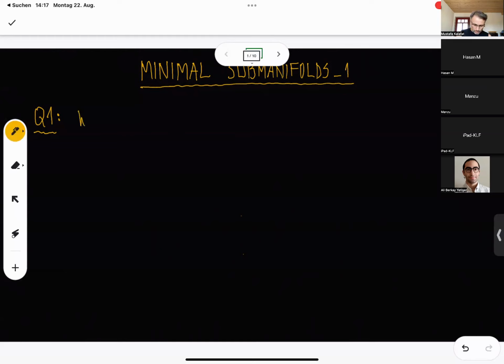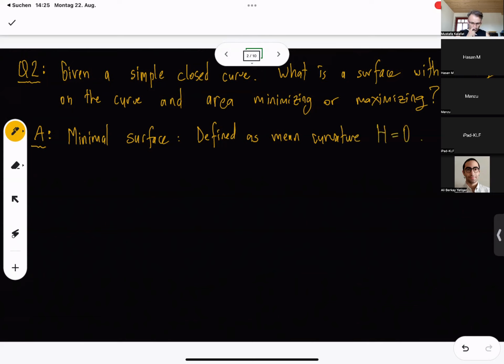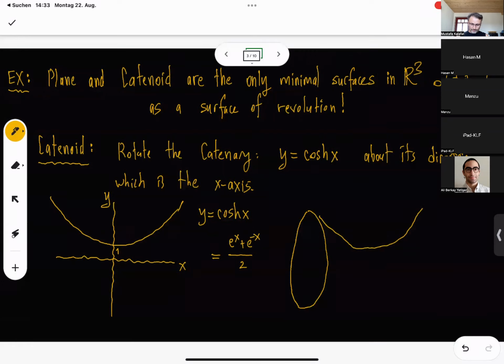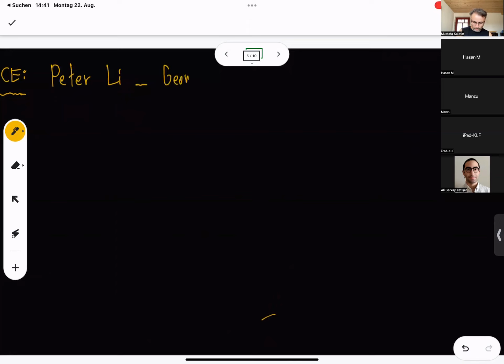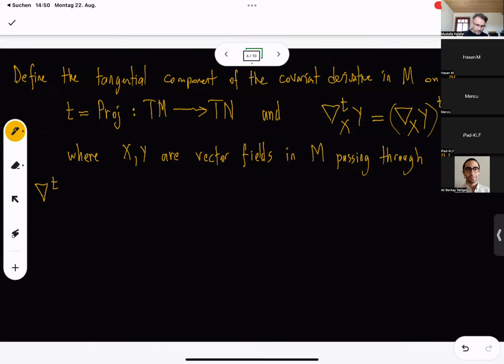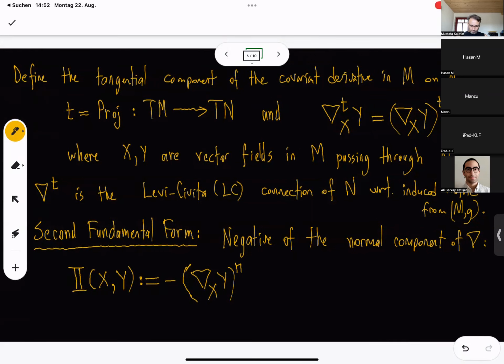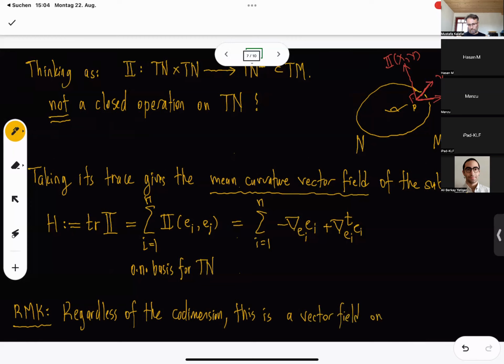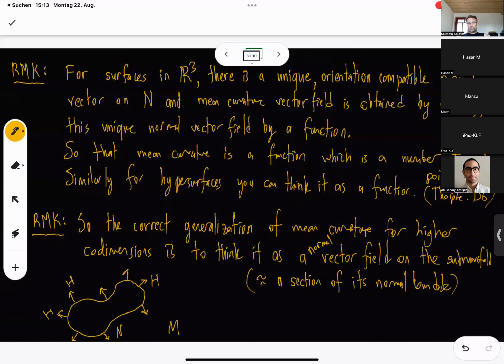Mustafa Kalafat 1 - Minimal Submanifolds